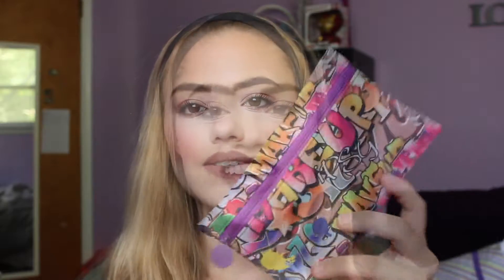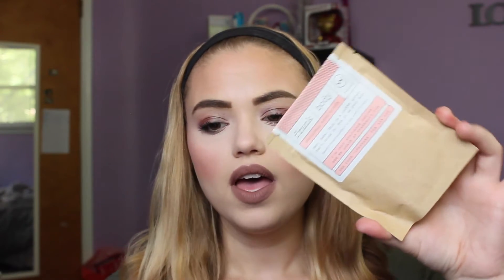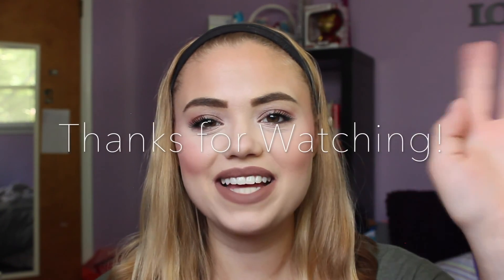Ipsy Glam Bag Unbagging: June 2016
Hello Lovelies! Today is another monthly Ipsy Unbagging! I hope you all enjoy this video!

The Ipsy June Glam Bag includes:
Urban Decay- Lounge eyeshadow
Elizabeth Mott Blush- Peachy Pink
Hey Honey Moisturizer
ColourPop Creme Gel Liner-Swerve
Frank Body Original Body Scrub

I absolutely loved my bag this month! Please share what you got in the comments below!